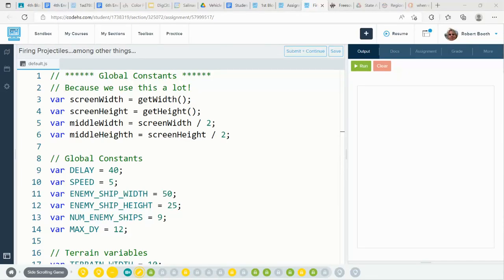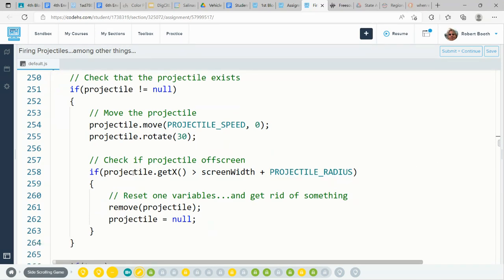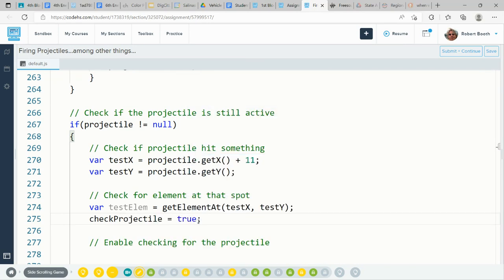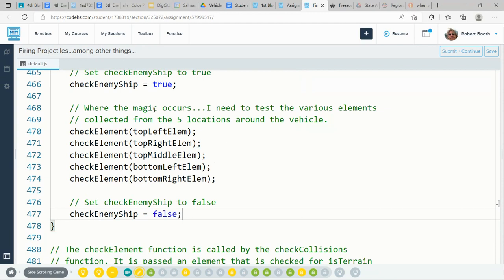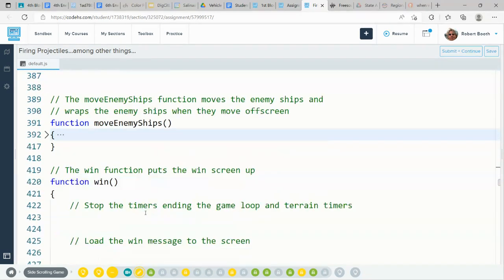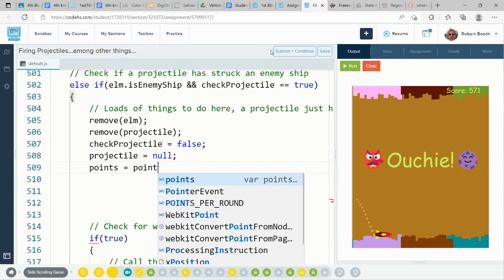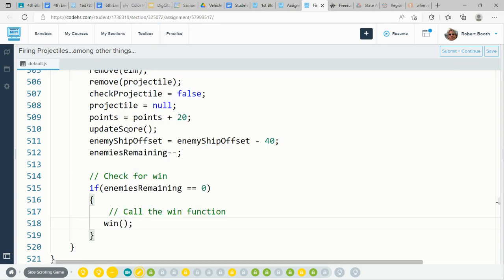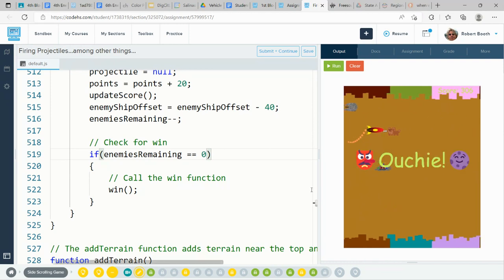Firing Projectiles Pt. 2